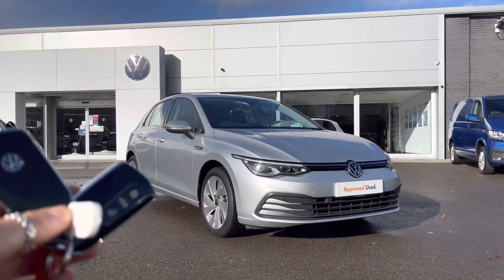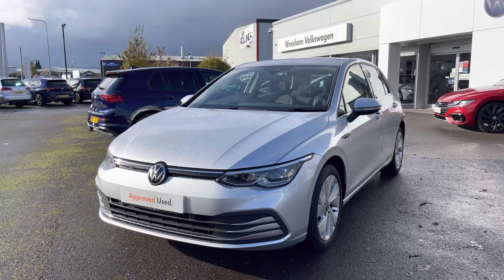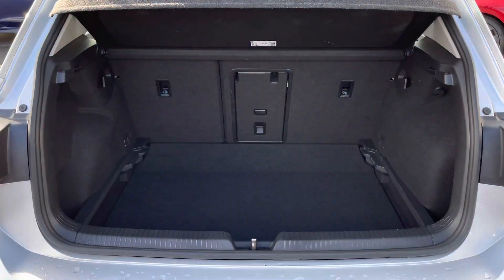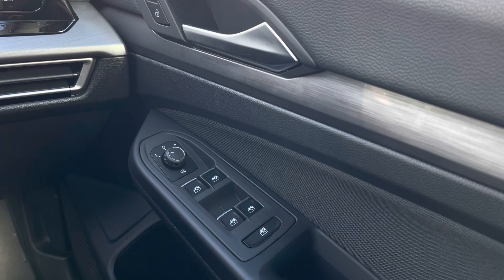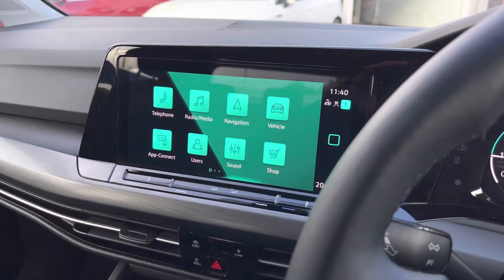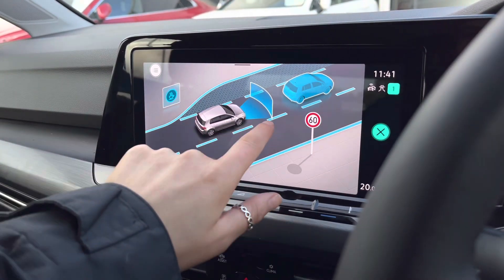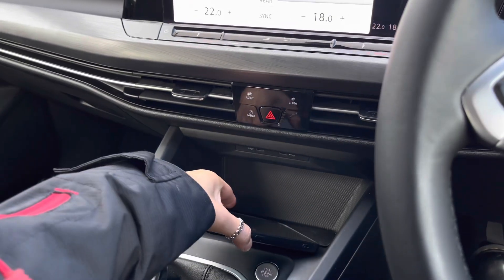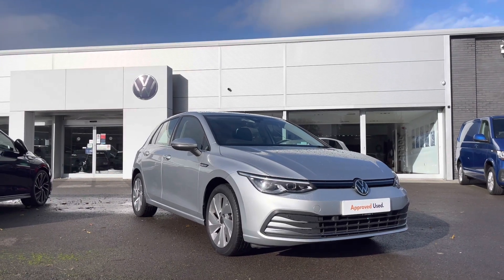Approved Used Volkswagen Golf Style 1.5 TSI Manual 150ps Reflex Silver | Wrexham Volkswagen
Just arrived in stock this fantastic Approved Used Volkswagen Golf Style 1.5 TSI Manual 150ps  in Reflex Silver paint, is now available for sale from Wrexham VW.

Reg number: CX20ONC
Fuel: TSI
Transmission: Manual
Engine size: 1.5L

Features:
Reflex silver metallic paint
Art Velours cloth upholstery
App-connect
Ambient lighting
Parking sensors

0:00 - Intro
0:36 - Exterior Tour
1:50 - Interior Tour
4:01 - How to get in touch